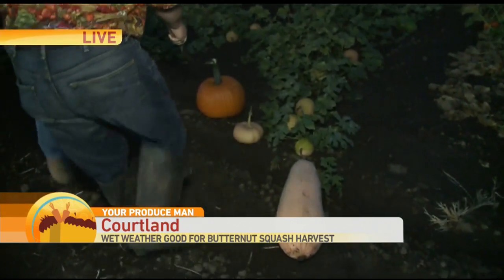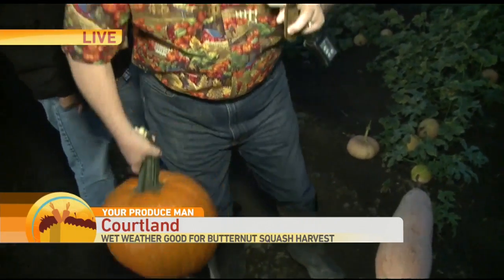Butternut Squash Harvest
The means harvest time for butternut squash farmers.